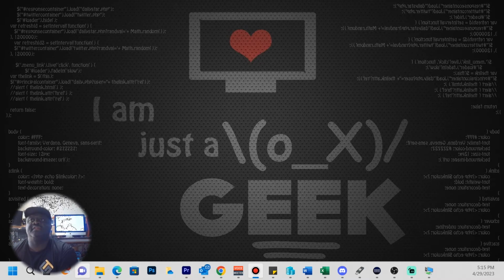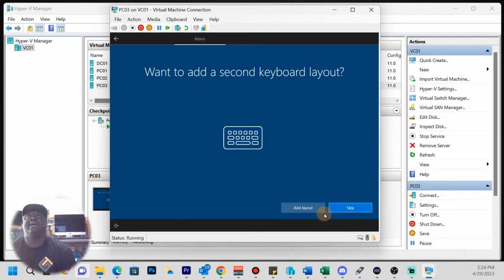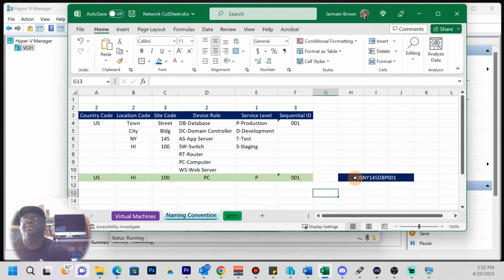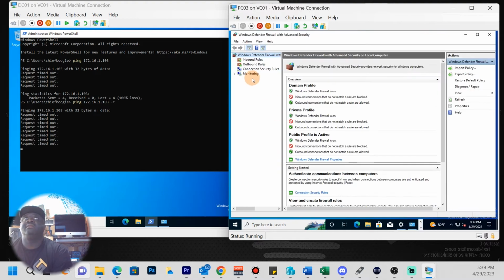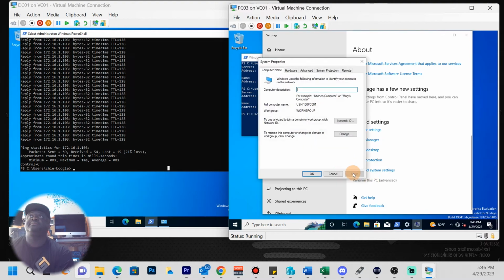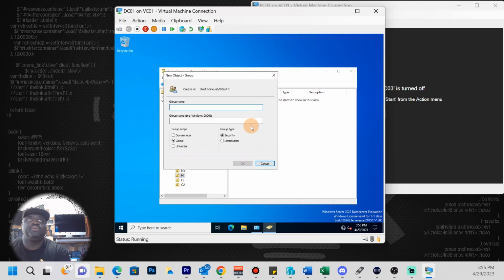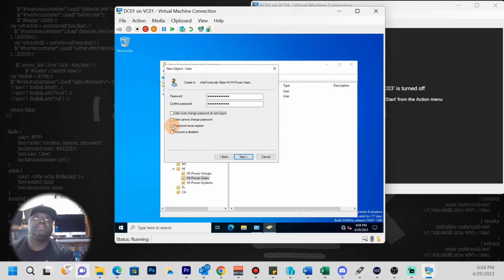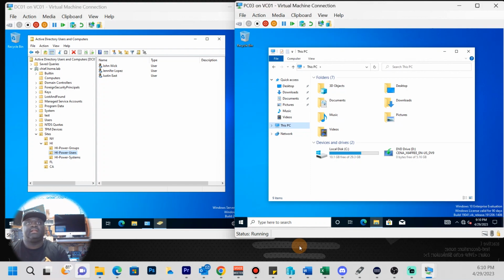How to Create a New VM + Join PC to domain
[Building the Lab - Episode 7] -  Install new Virtual Machine
Assign Static IP Address
Join Computer to Domain
Create AD User Accounts, Groups and Computers